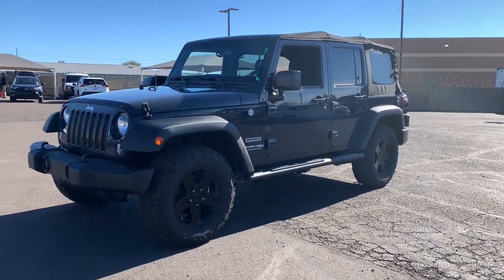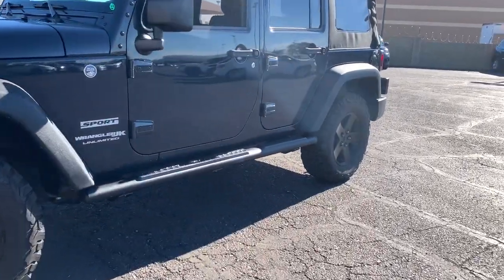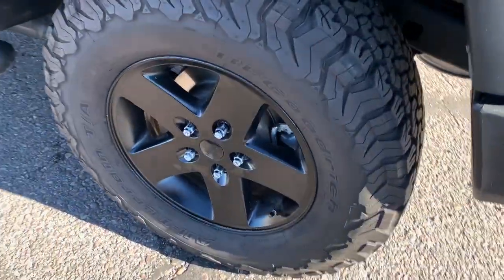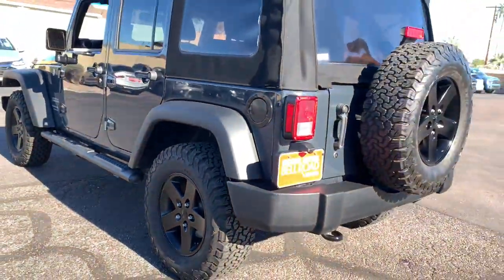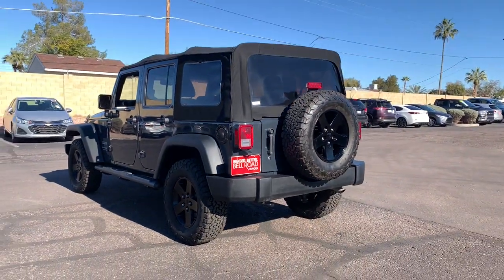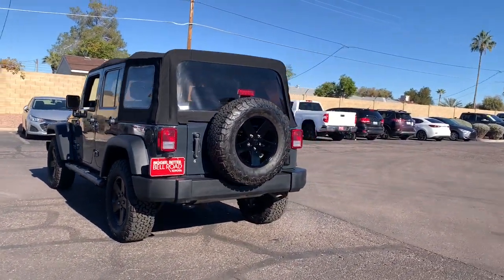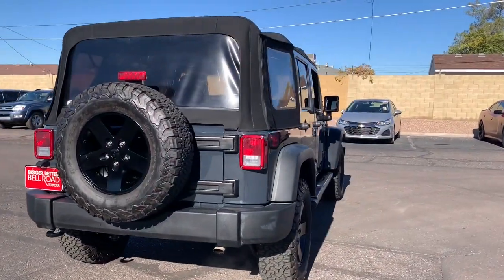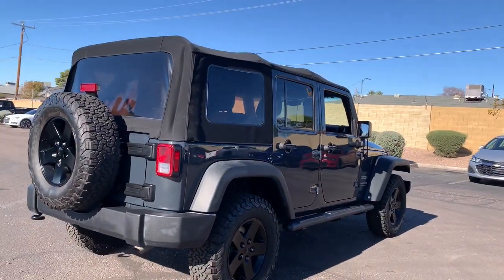2018 Jeep Wrangler Unlimited JK Phoenix, Glendale, Peoria, Sun City, Surprise, AZ JL899189T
Rhino Clear Coat Used 2018 Jeep Wrangler Unlimited JK available in Phoenix, Arizona at Bell Road Toyota. Servicing the Glendale, Peoria, Sun City, and Surprise, AZ area.
2018 Jeep Wrangler Unlimited JK Sport S 4x4 - Stock#: JL899189T - VIN#: 1C4BJWDG1JL899189

Rhino Clearcoat 2018 Jeep Wrangler JK Unlimited Sport 4WD 5-Speed Automatic 3.6L V6 24V VVTOdometer is 11150 miles below market average!Awards:* 2018 KBB.com 10 Most Awarded BrandsPrice does not include dealer installed accessories, tax, title, license, or $529 dealer doc fee. Please call for availability.